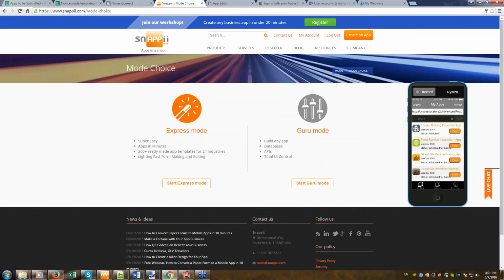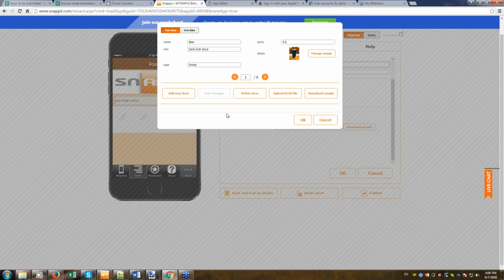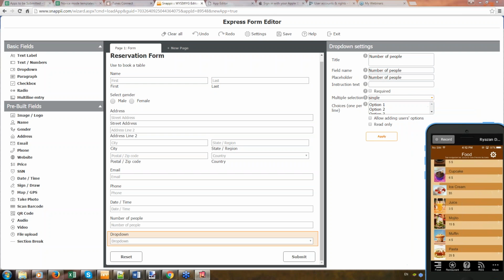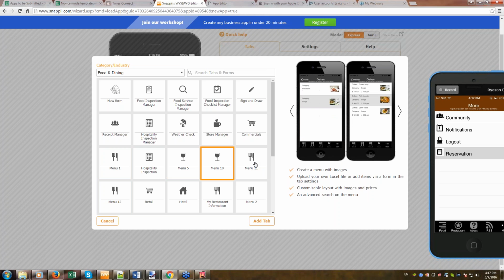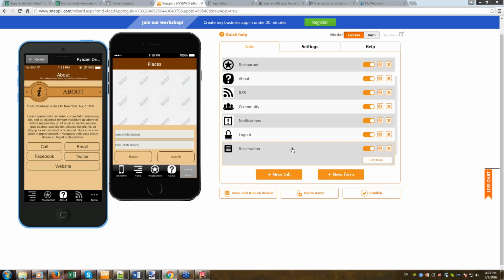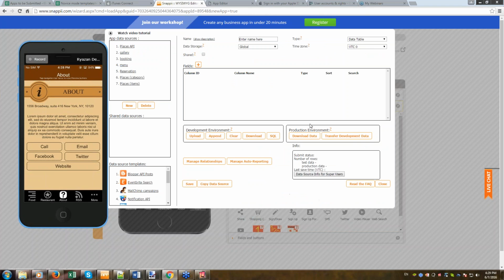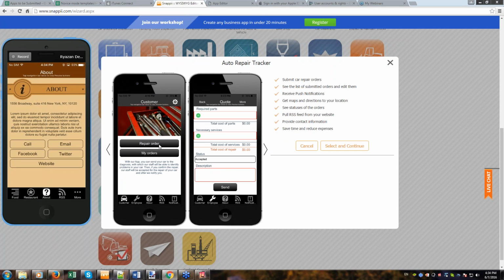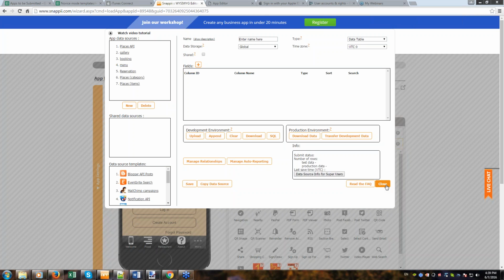Create the app for restaurant in under 20 minutes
This is the recording of the workshop where you will learn how to create mobile app for your business in just several minutes without any coding skills.